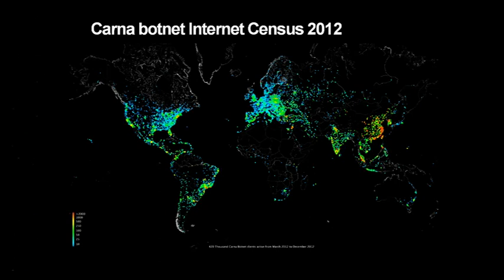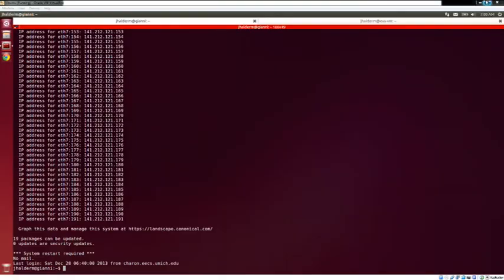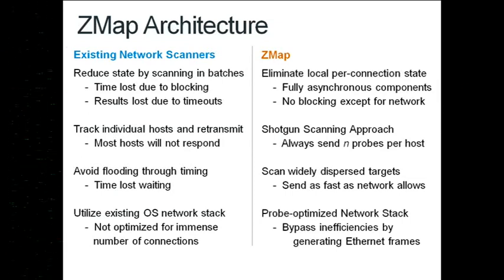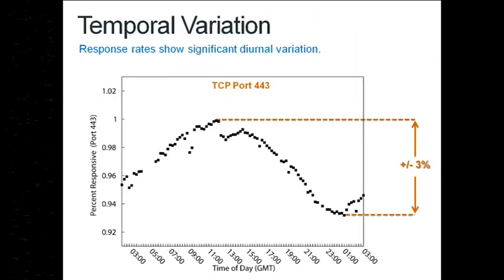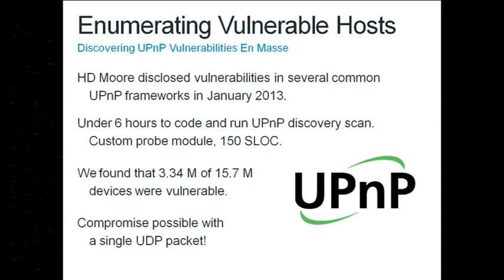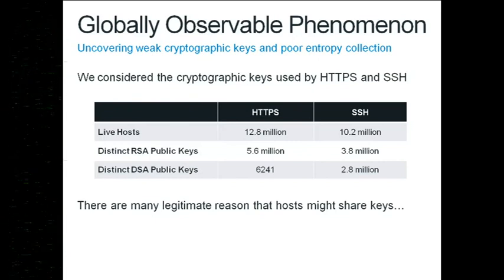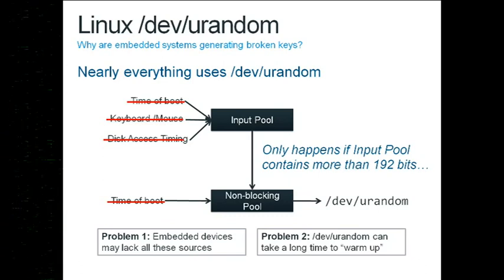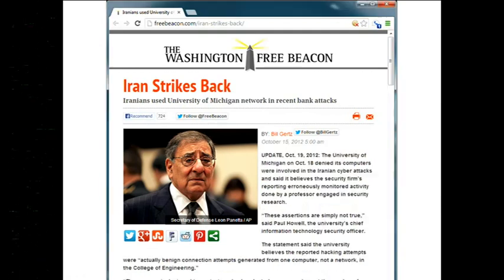30C3 2013 eng Fast Internet wide Scanning and its Security Applications